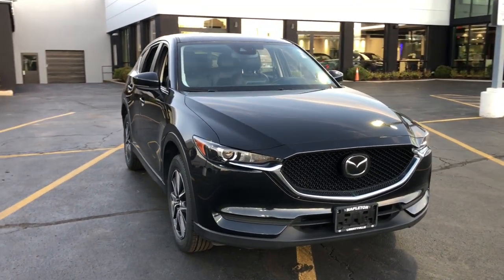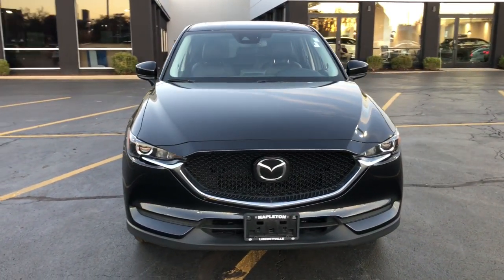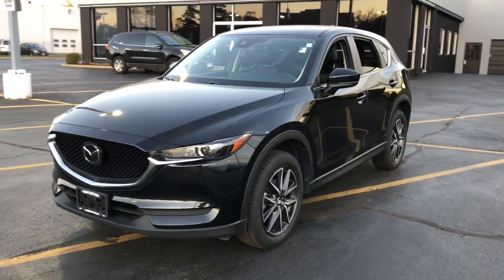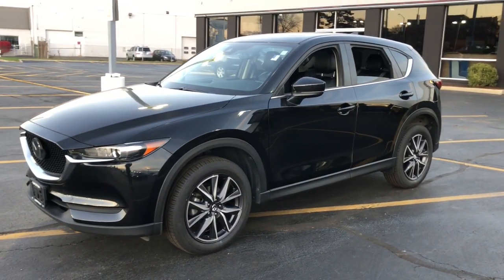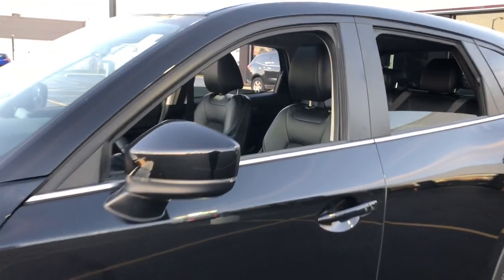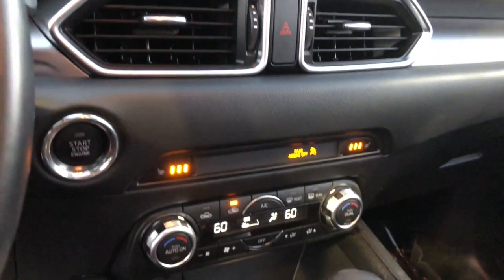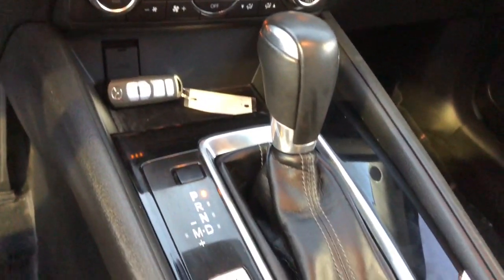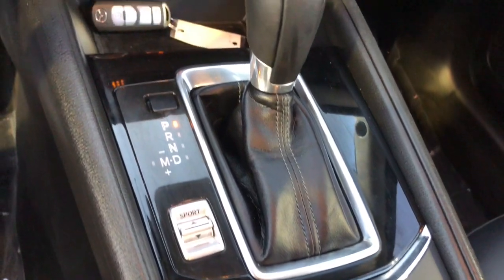2018 Mazda CX-5 near me Libertyville, Glenview Schaumburg, Crystal Lake, Arlington Heights, IL 21195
Jet Black Mica Used 2018 Mazda CX-5 available near me in Libertyville, Illinois at Napleton Mazda Libertyville. Servicing the Glenview, Schaumburg, Crystal Lake, Arlington Heights, IL area.
2018 Mazda CX-5 Touring - Stock#: 21195A - VIN#: JM3KFBCM1J0469057

CARFAX One-Owner. Mazda Certified. ALL NEW TIRES, ALL NEW BRAKES!  2018 Mazda CX-5 Touring Preferred Package AWD, Leather, Moon Roof, Navigation, Heated Seats, Bought and Serviced Here, Dealer Serviced and Maintained, Back-Up Camera, SKYACTIV 2.5L 4-Cylinder DOHC 16V, 6-Speed Automatic, Auto Dimming Rearview Mirror w/HomeLink, Bose 10-Speaker Audio Sound System, Mazda Navigation System, Navigation System, Power Rear Liftgate, Power Sliding-Glass Moonroof w/Interior Sunshade, Preferred Equipment Package. Awards:br  * 2018 KBB.com Brand Image AwardsbrAlthough every reasonable effort has been made to ensure the accuracy of the information contained on this site, we are not responsible for any errors or omissions that may occur. All vehicles are subject to prior sale. Price does not include applicable tax, title, license, processing and/or documentation fee or available warranty. Additional incentives may apply. Estimated monthly payment will vary depending on down payment and/or value of trade. Actual value of trade will be determined upon full vehicle inspection. Please see dealer for details.brAs a premier Illinois Mazda dealer, we have a huge selection of new and used vehicles from which to choose. Napleton Mazda online and offline customers enjoy vehicle specials every day. We offer Mazda service & parts, an online inventory, and outstanding financing options, making Napleton Mazda a preferred dealer serving Libertyville, Chicago, Algonquin, Antioch, Arlington Heights, Barrington, Buffalo Grove, Crystal Lake, Deerfield, Des Plaines, Dundee, Elgin, Elk Grove Village, Evanston, Fox Lake, Glenview, Grayslake , Gurnee, Highland Park, Hoffman Estates, Kenosha, Lake Forest, Lake Zurich, Lincolnwood, Mchenry, Mount Prospect, Mundelein and Niles area Mazda buyers. Ready to set up a test drive? Visit our Chicago area Mazda dealership in Libertyville, IL today.